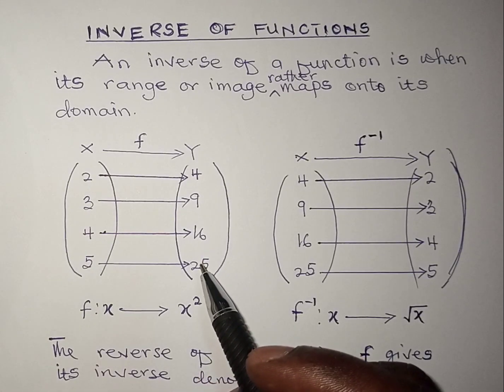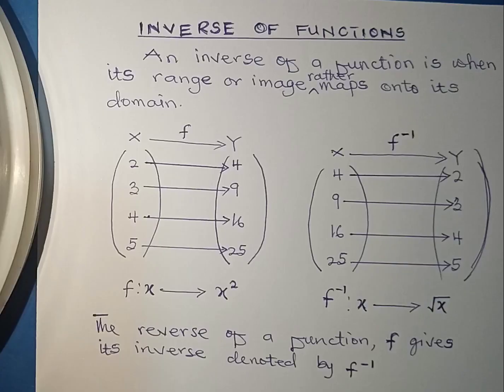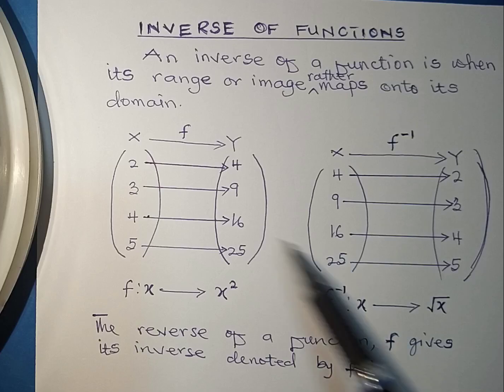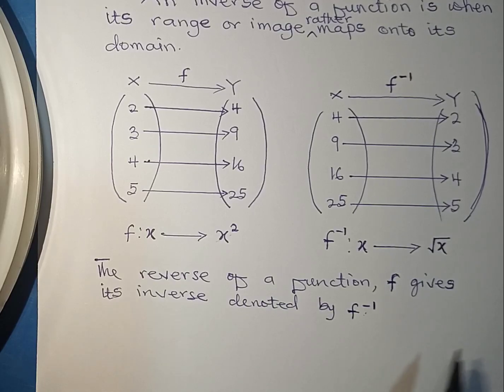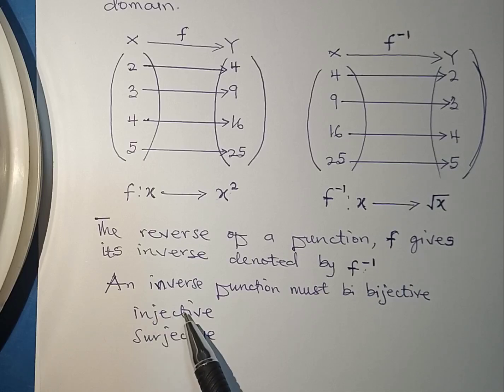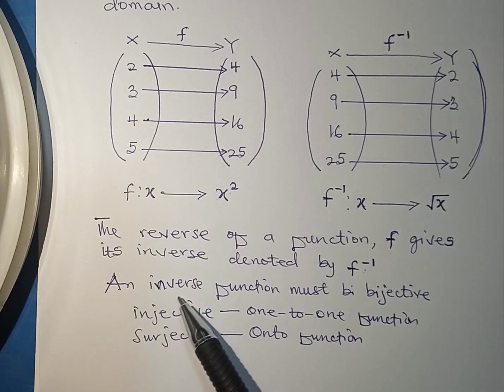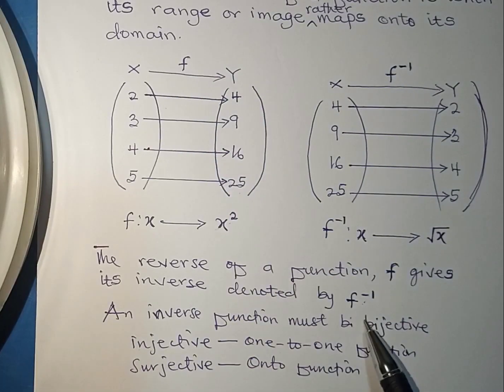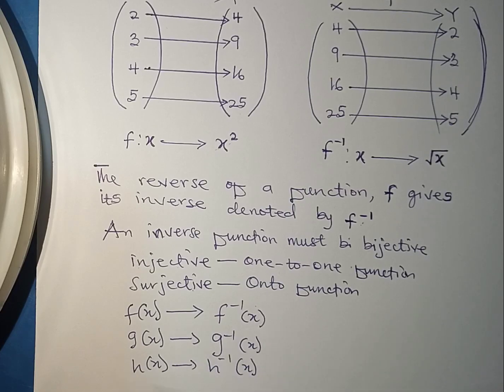Inverse of Functions